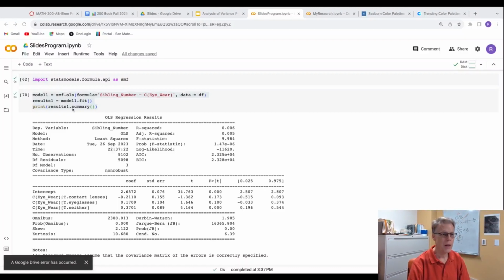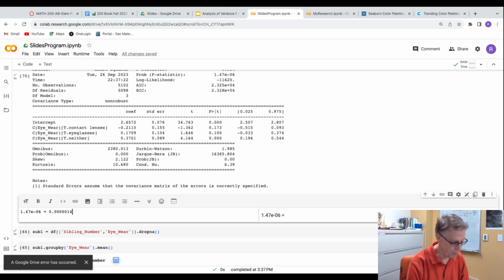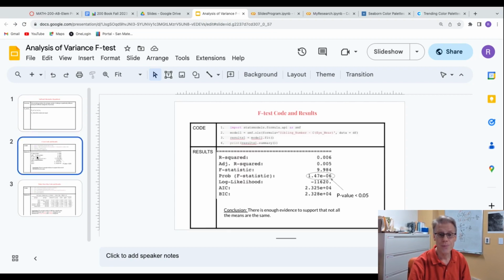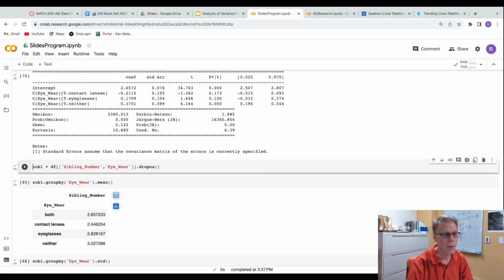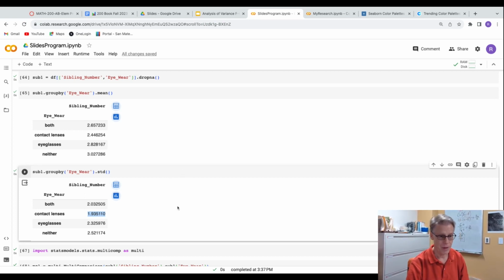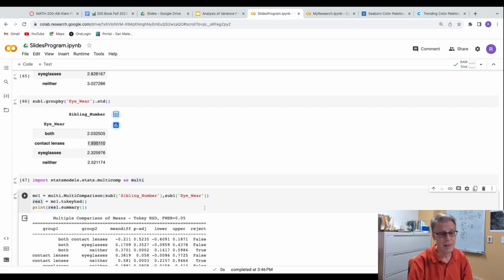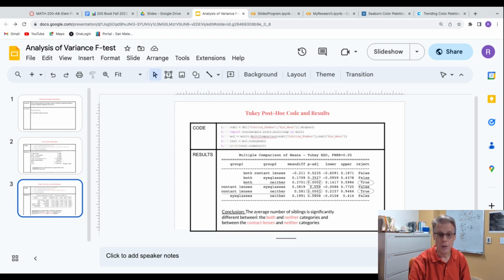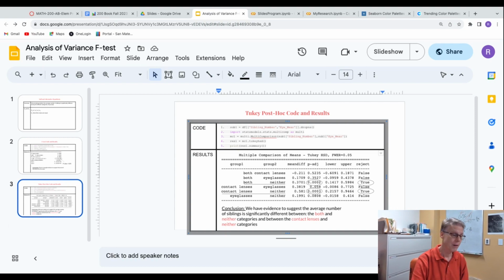ANOVA part 2 with Tukey post hoc default